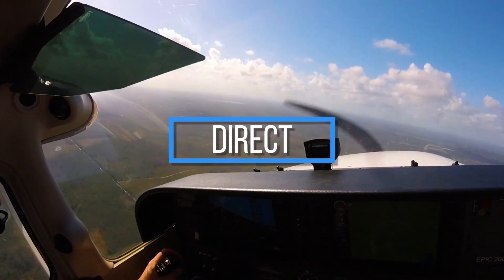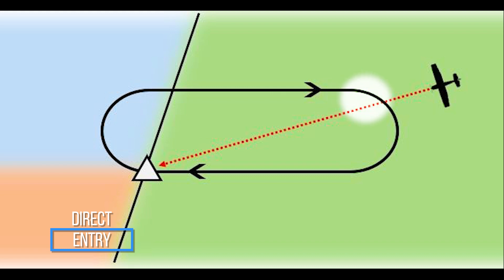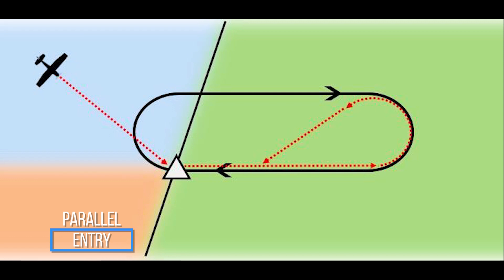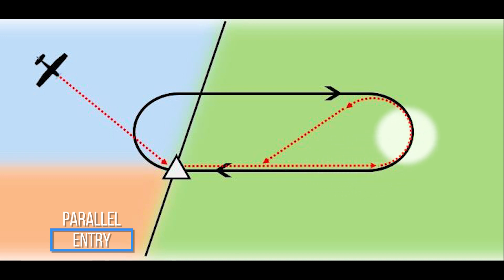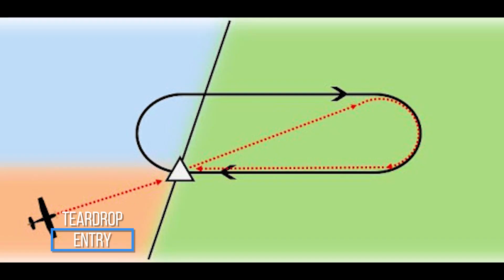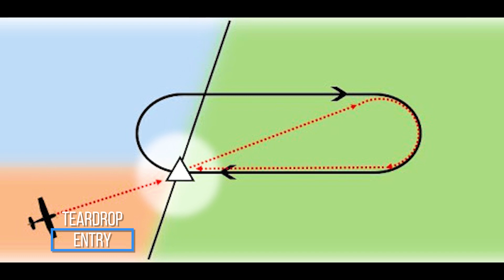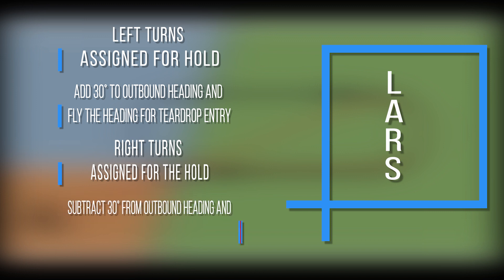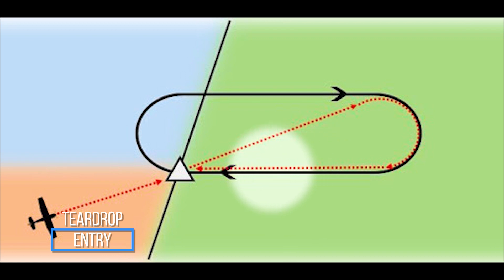Epic Flight Academy | Proper Entry Procedure for a Hold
This video covers the proper procedure for entering a hold.

0:30 Direct Entry
0:59 Parallel Entry
1:36 Teardrop Entry
1:55 LARS
2:34 POTS

600 Skyline Dr.
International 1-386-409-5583